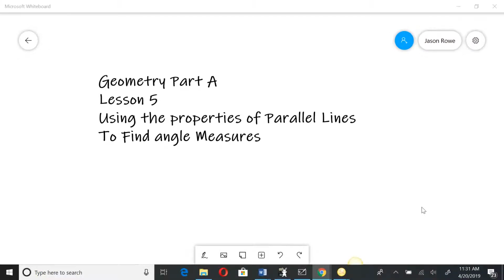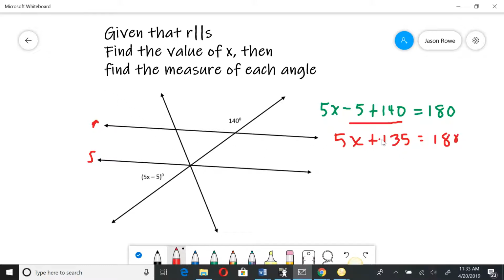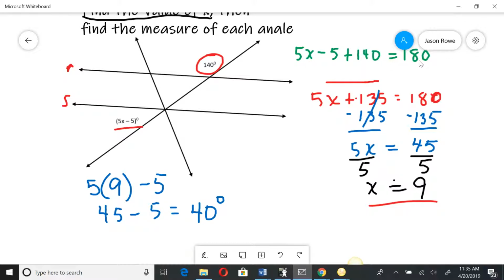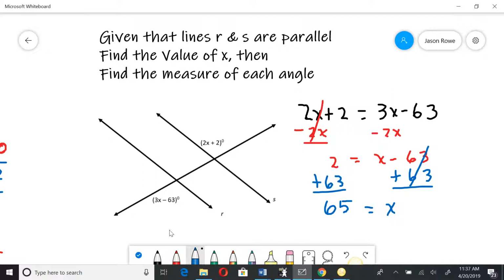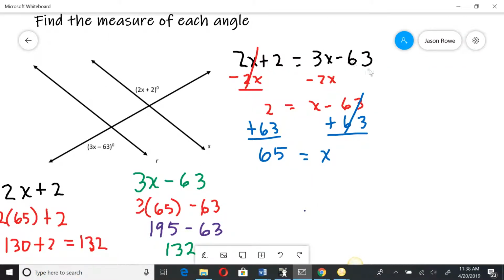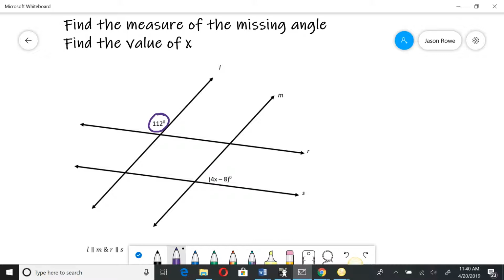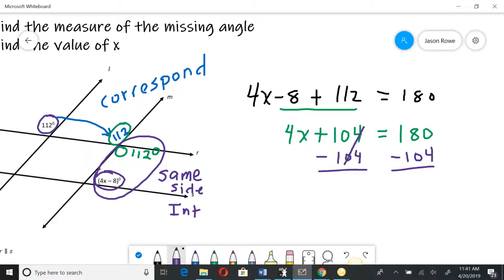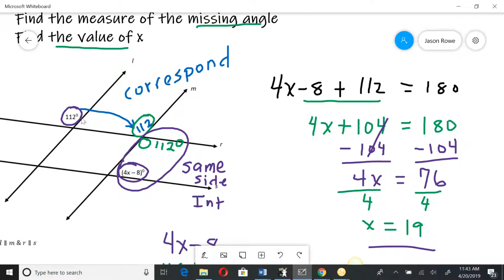Geo Part A L5 Prop of Parallel